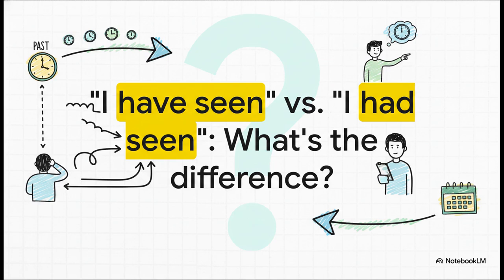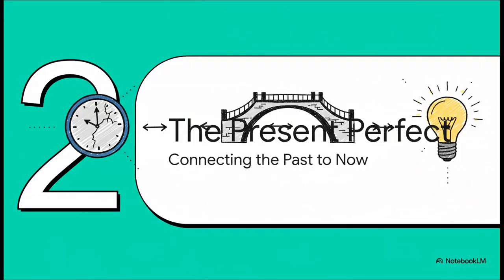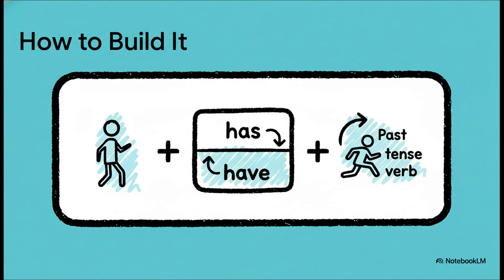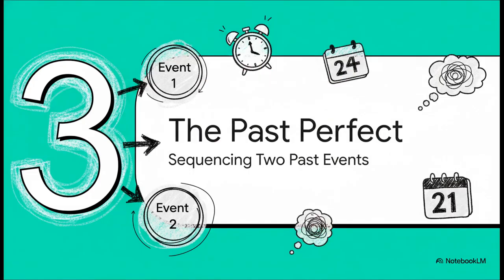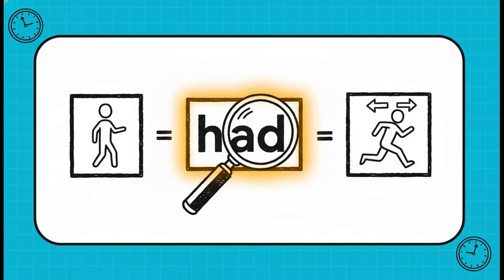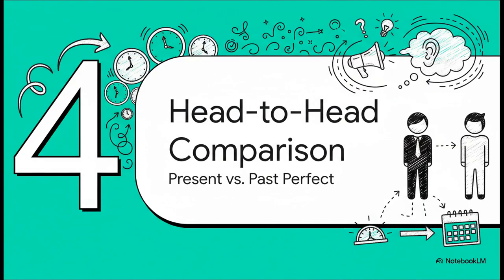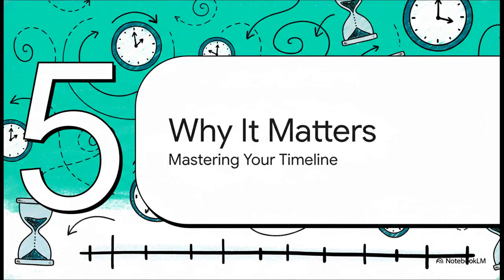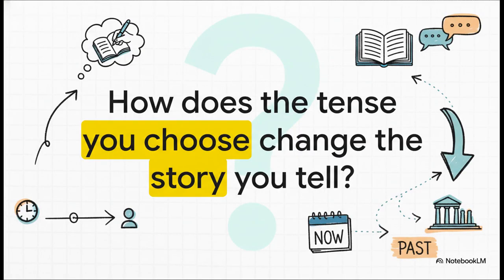Lesson 1.1.3 – Verb Tenses | ESLCO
This ESLCO lesson introduces English verb tenses and teaches students how to describe actions in the past, present, and future accurately. Understanding verb tenses is essential for effective communication in academic and everyday English.

Aligned with the Ontario Curriculum (ESLCO), students will strengthen grammar and communication skills through correct tense usage.

In this lesson, you'll learn:
• Present tense
• Past tense
• Future tense
• Regular and irregular verbs
• Choosing the correct tense in context

Perfect for:
• ESLCO students
• English Language Learners
• OSSD preparation